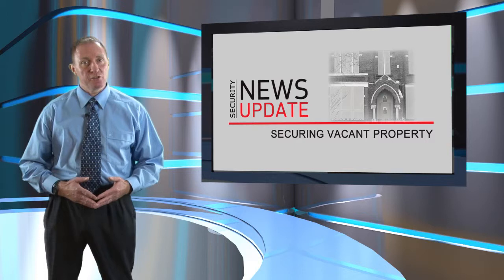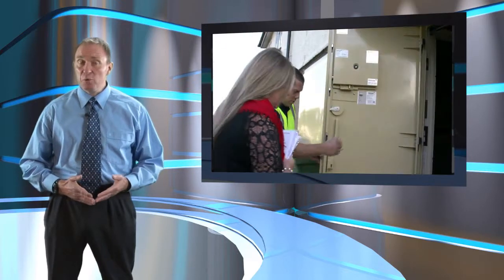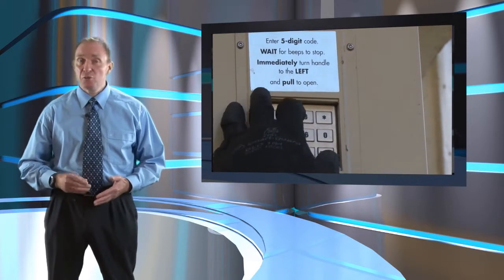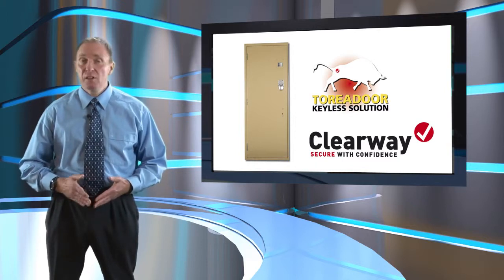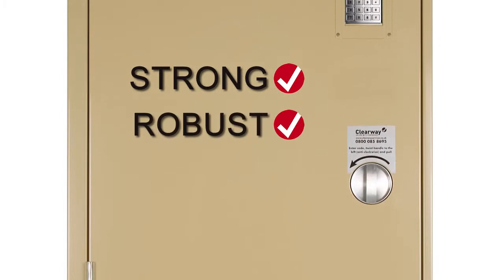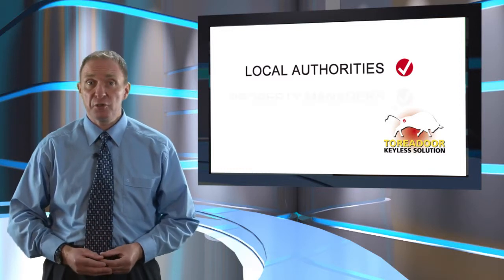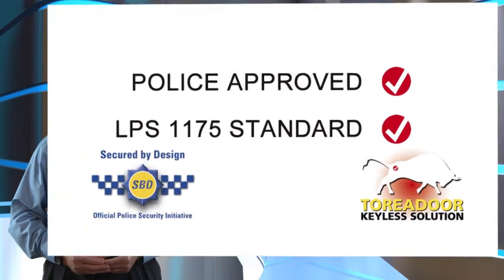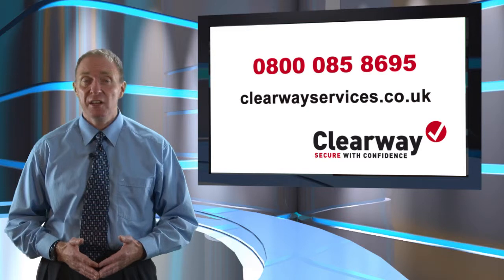Security News Update - Clearway Toreadoor keyless door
The Clearway police and insurance approved Toreadoor is a high security temporary keless door designed to be used on vacant, void or empty properties. Toreadoor is part of a package of security services available from Clearway designed to keep your assets secure.